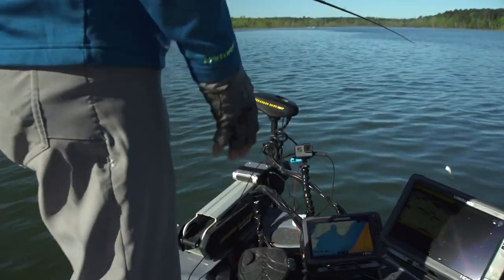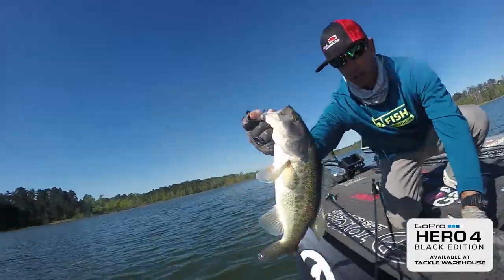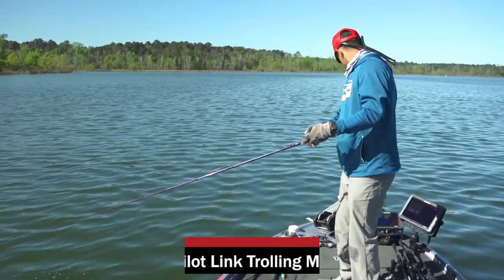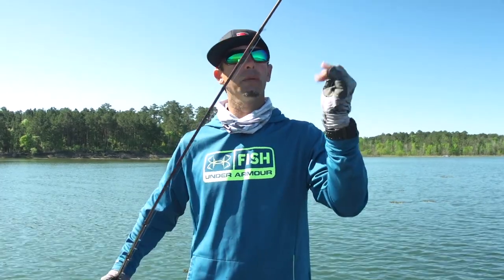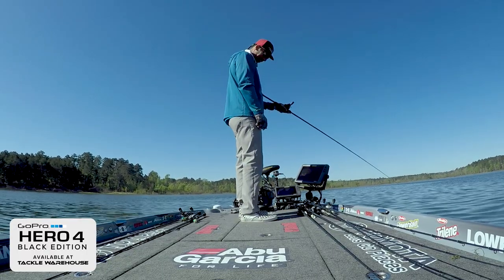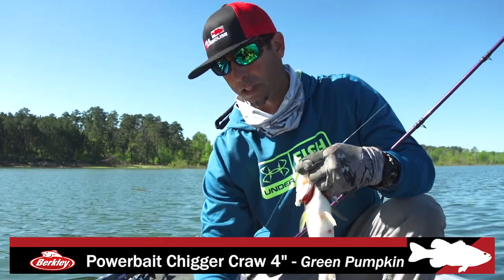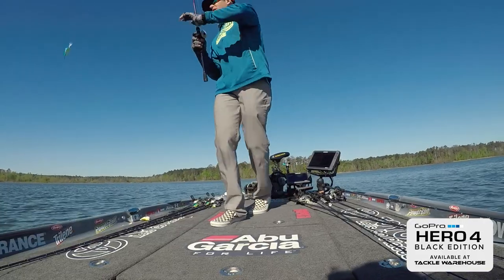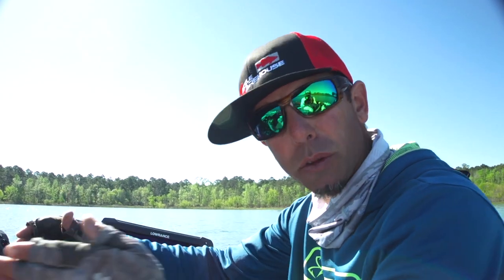Michael Iaconelli on Sam Rayburn Pt. 2 - TW VLOG #387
Continuing to pattern the schooling fish on Sam Rayburn, Michael "Ike" Iaconelli lays into these Texas bass with the Rapala Ike's Custom Ink DT Series Crankbait, Missile Jigs Ike's Head Banger Jig, and the Molix Lover Magnum Skirted Vibration Jig. Constantly adjusting his presentation to suite the attitude of the fish, Ike shows how he adapts as the bite develops throughout the day. make sure to keep it locked-in to the Tackle Warehouse VLOG to get more exclusive content, professional pointers, and the best products at the best prices.